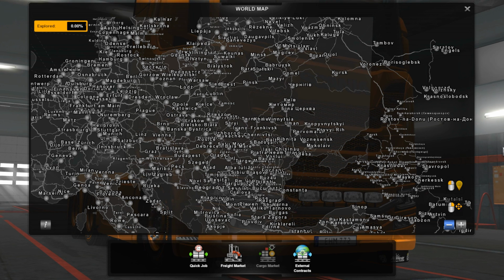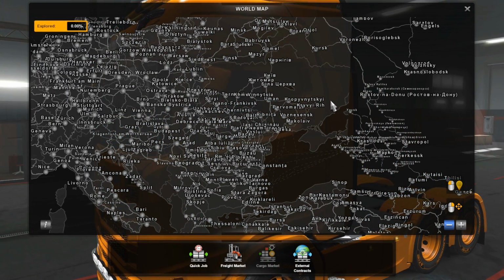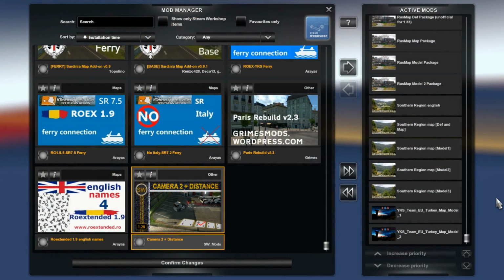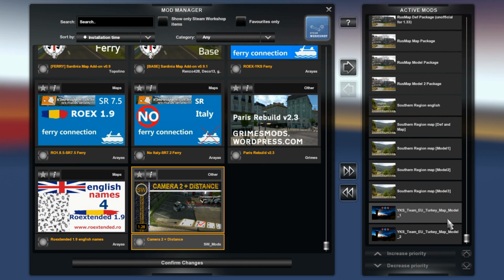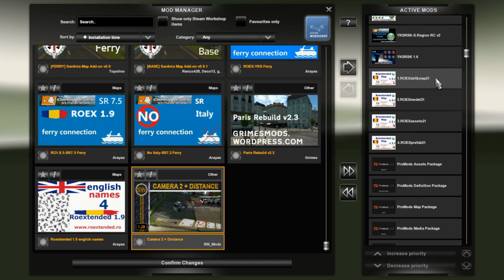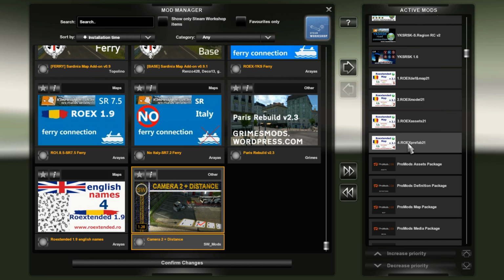ETS2 1.34 - Romania Extended 2.1 will let you haul directly between Ukraine and Belarus, Rusmap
I wanna thank Arayas deeply for sending me RoExtended 2.1 ahead of release and congratulate him on the new version that will be released in just a few days.

The big news in this version is obviously the new cities and the Road connection to Belarus and Rusmap but also the the major changes behind the scene. No more separate promods/nonPromods versions, no ferry connections required or even RCs between Roex and Turkey. No need for the Legacy compatibility fix (for Promods) or Prefabs (for Sardinia map) when using Roex in your map combo. And as a bonus, Arayas also fixed the conflict between RusMap companies and Baltic DLC companies!

Give him a huge shoutout and support him by downloading 2.1 from roextended.ro when the new map version becomes available!

Premium download is currently 1 Euro per update (might change slightly when 2.1 is released) but I recommend you get the 5 Euro PPM instead as this gives you all future updates without any additional costs.

Links:
roextended.ro